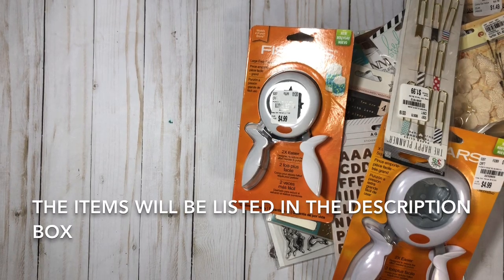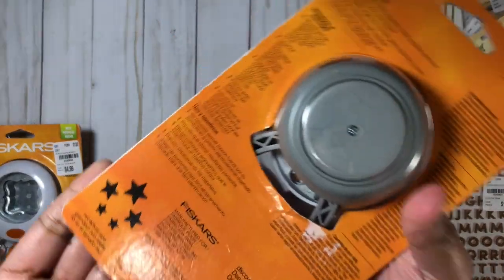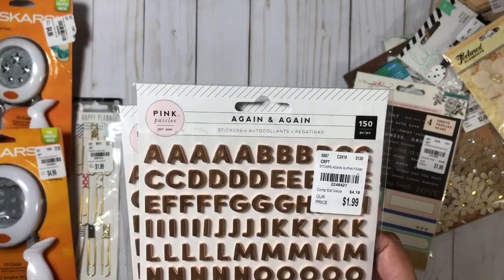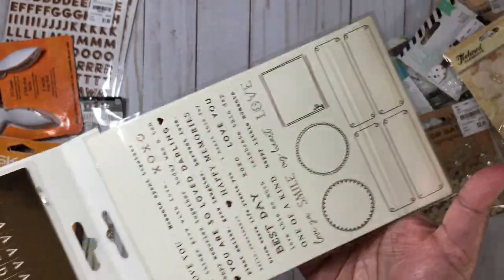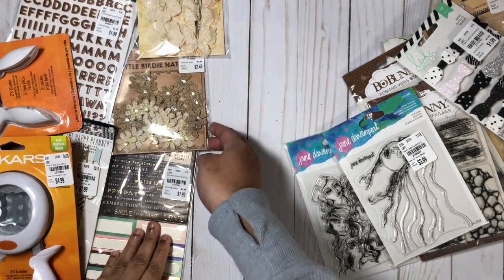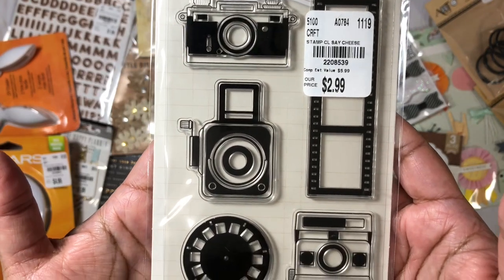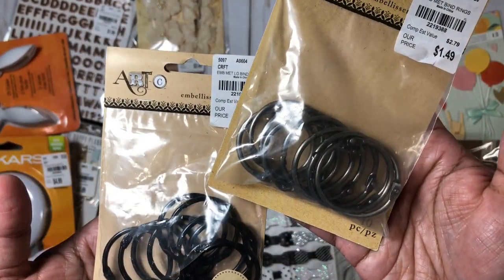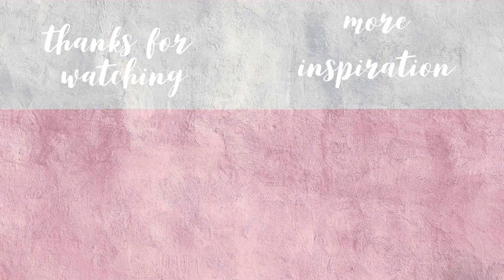Tuesday Morning Haul / TM / Scrapbook / Jane Davenport / Fiskars / PaperCrafting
Some of the Items shown that i can find online:
Again and Again Alphas

I enjoy collaborations and reviewing products